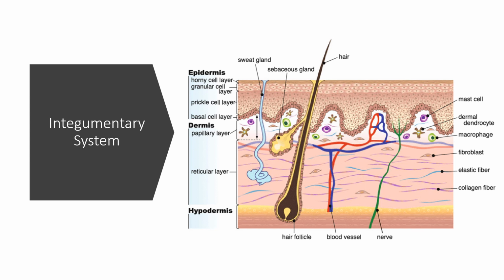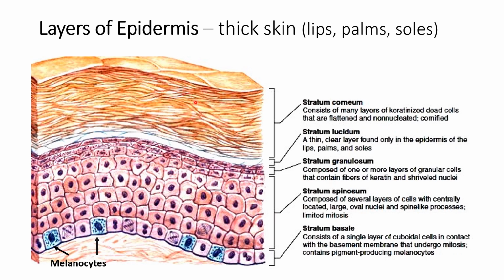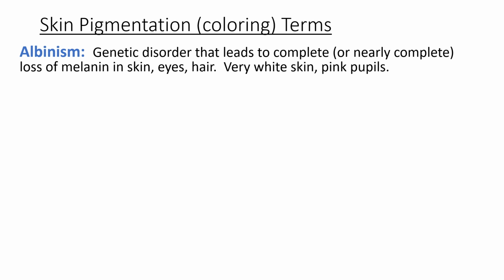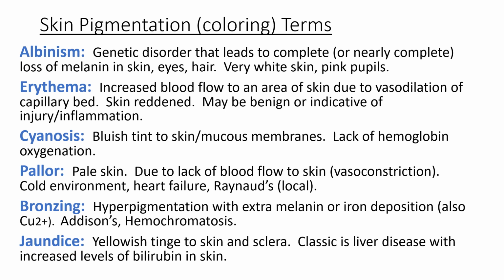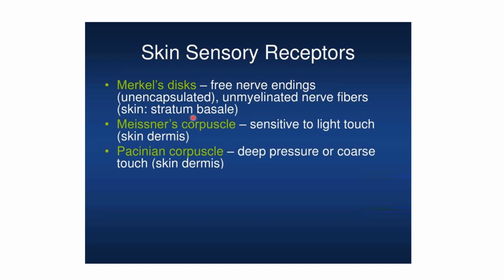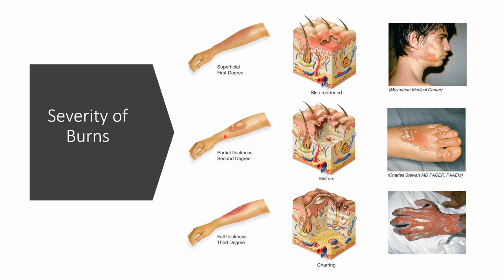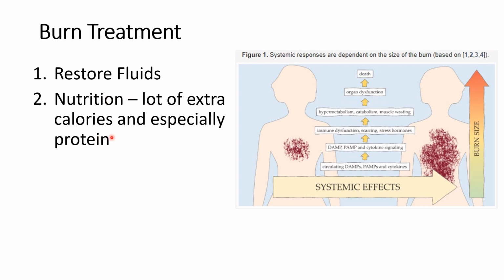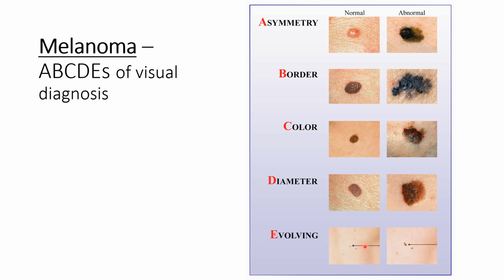Integumentary System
Skin, skin, and more skin!  This lecture goes into the components of skin and skin-associated structures, along with some basic function, as well as some pathophysiological situations, like burns and common types of skin cancer.